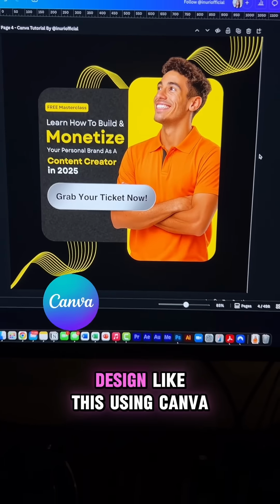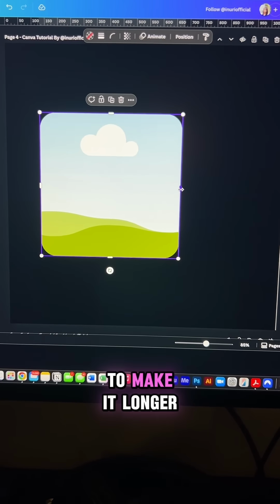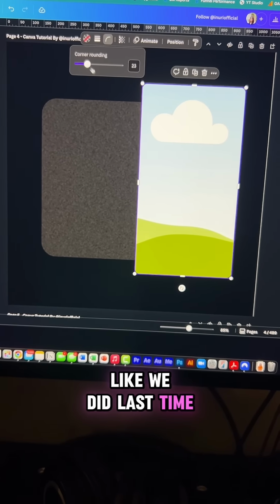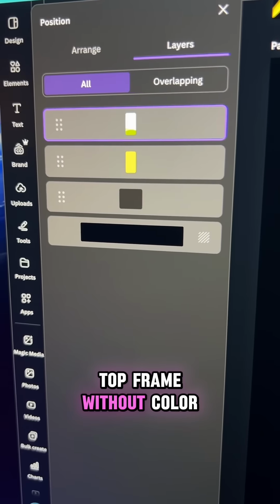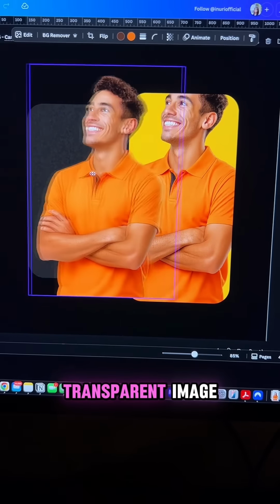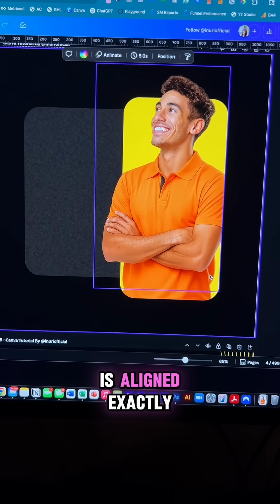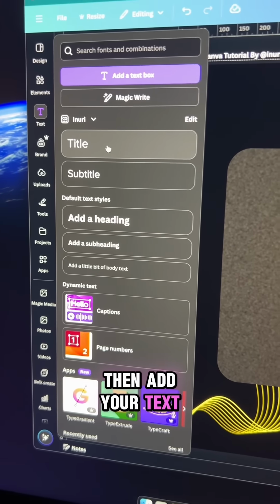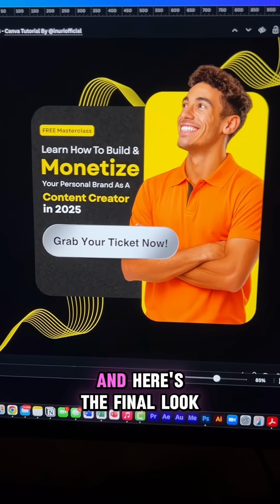Canva Design Tutorial - How To Make A Social Media Graphic For Your Business Using Canva!